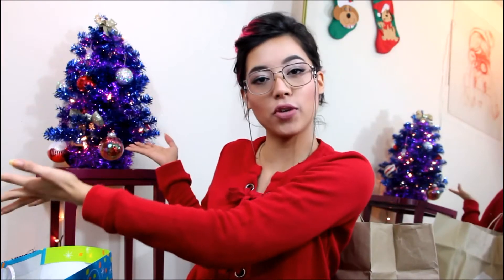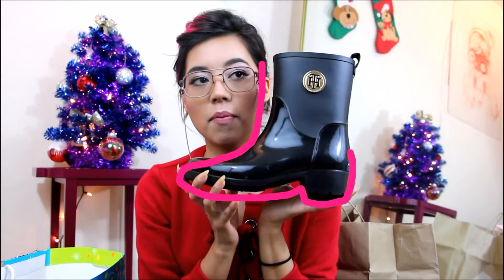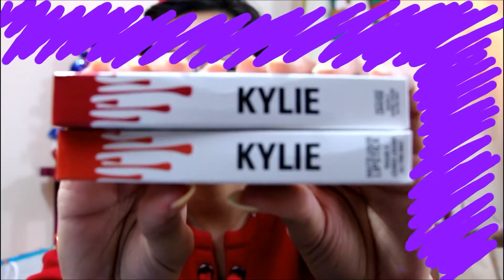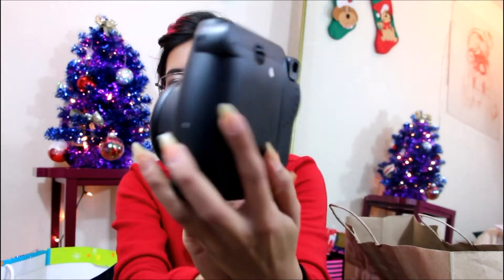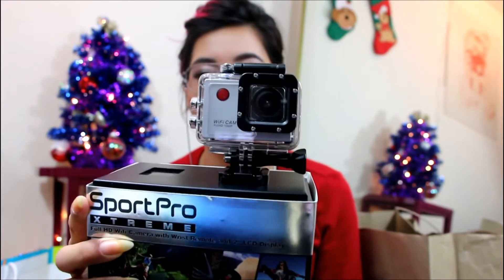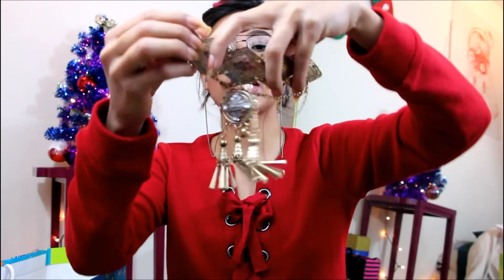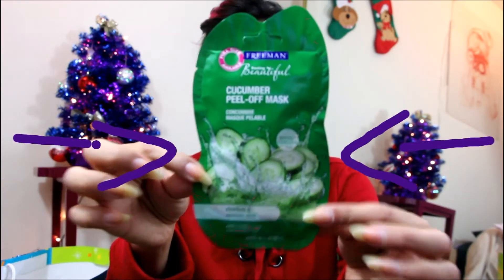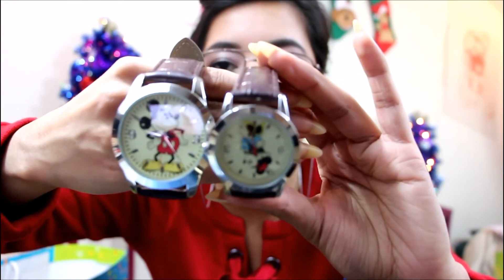What I got for Christmas / WITHINMYSTYLE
Hello Everybody! I thought it would be fun to show y'all what I got for christmas...

I couldn't find links to the rest of the items sorry!!!

“hit the ‘i’ button” Withinmystyle